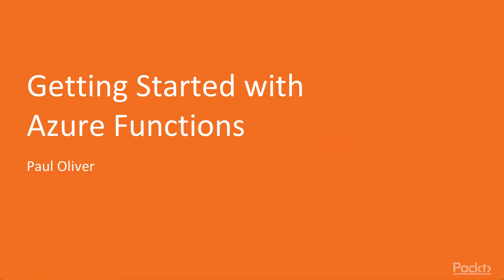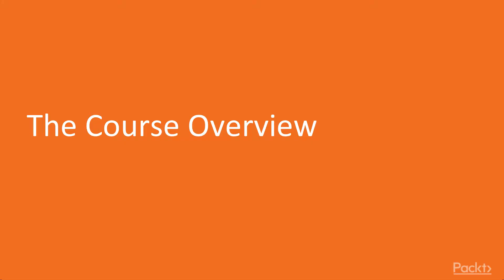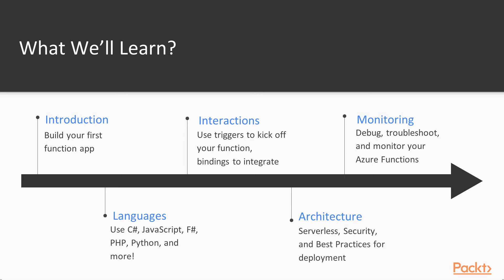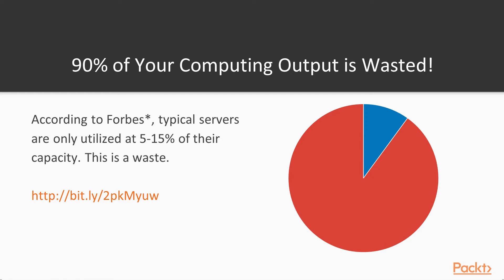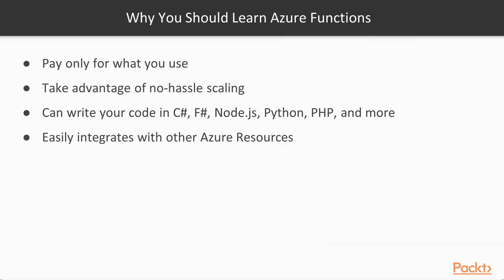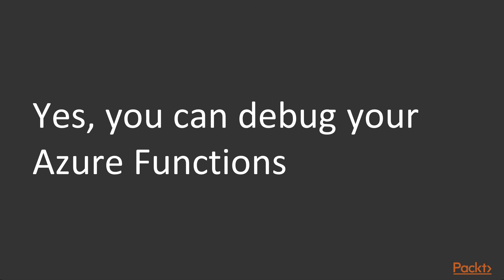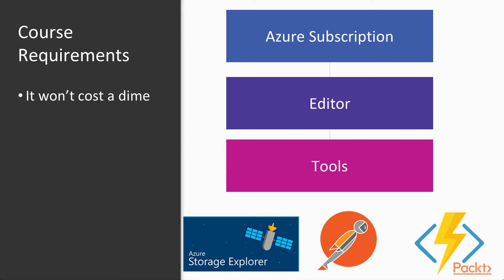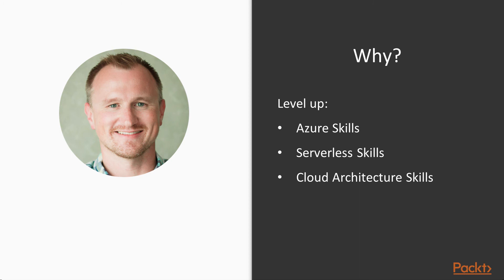Getting Started with Azure Functions : Get Started with Azure Functions | packtpub.com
In this section, we will get acquainted with Azure Functions, try them out, and see how pricing works:
• What are Azure Functions?
• SettingUp Your Azure Account
• WritingYour First Azure Function
• How Does Pricing Work?